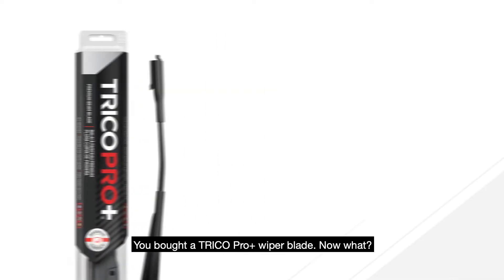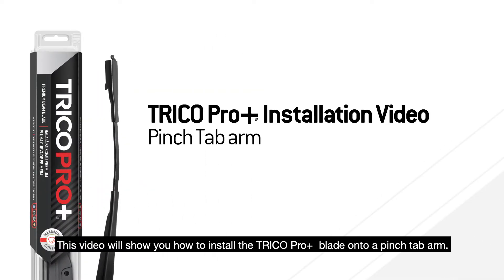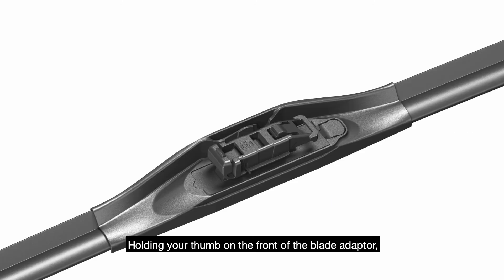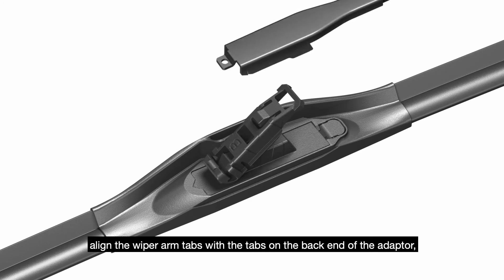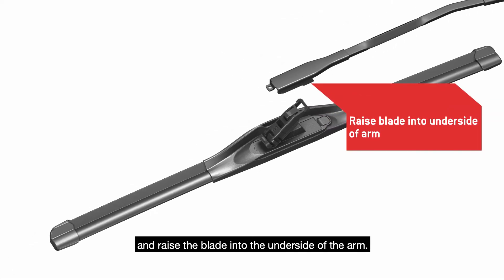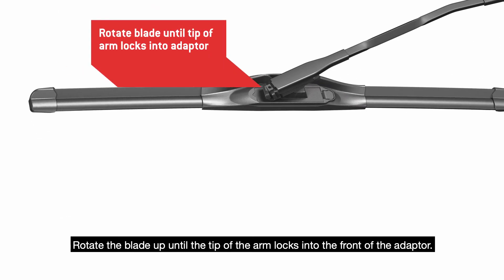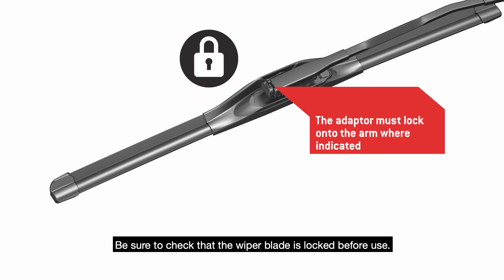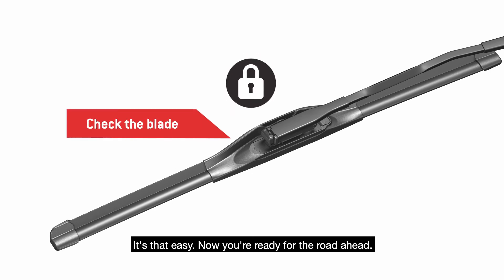TRICO Pro+ Installation - Pinch Tab Arm (CC)